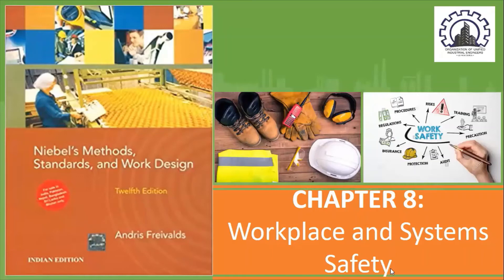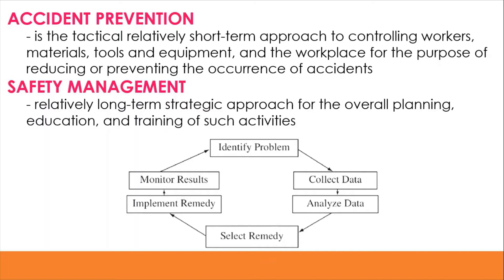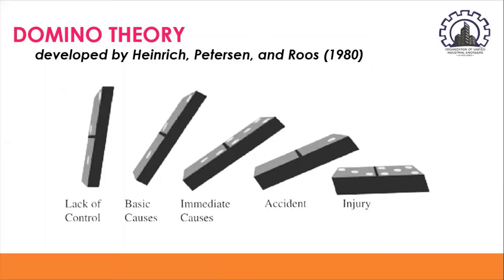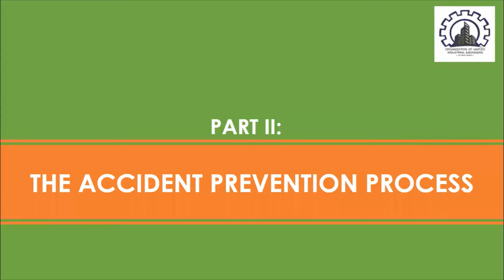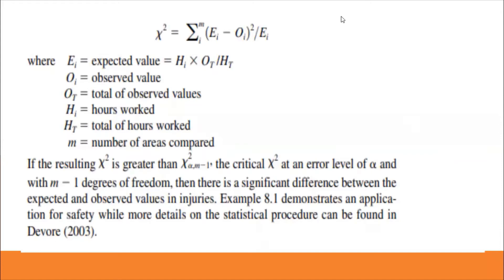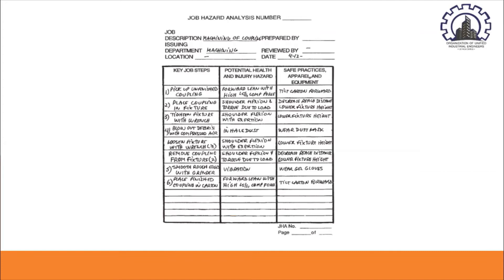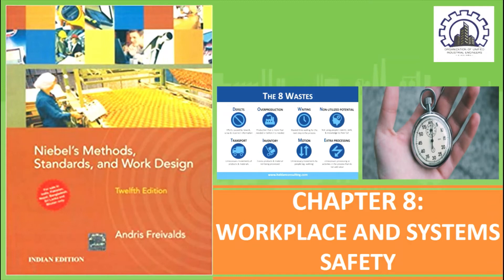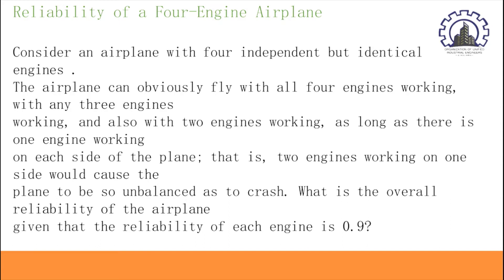CHAPTER 8: Workplace and Systems Safety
This video talks about Workplace and Systems Safety.